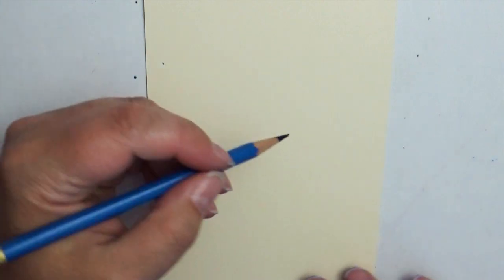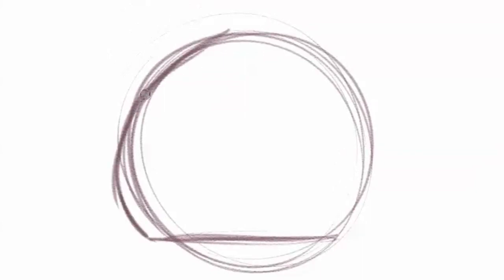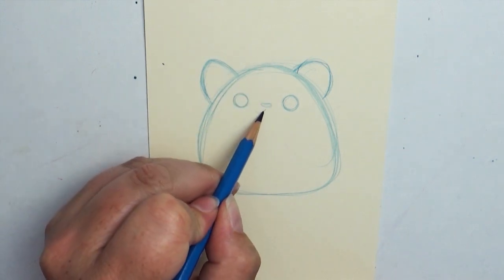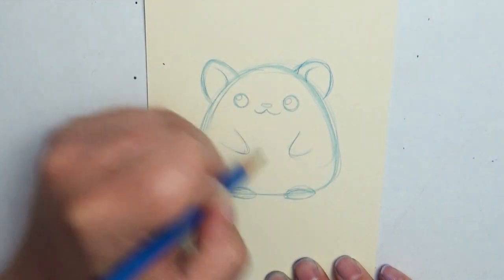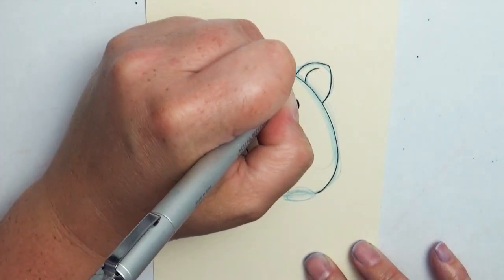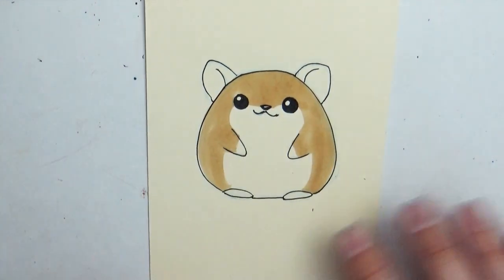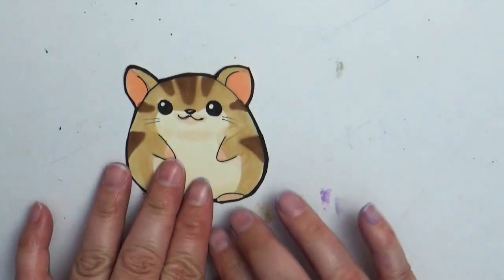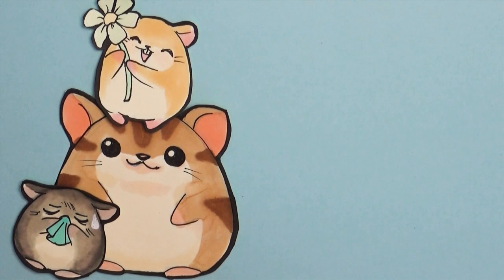My Favorite Shape When Drawing! Super Cute Hamster 2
I use this shape so many times in drawing and it is pretty easy to draw!

How to draw a Circle:

Tools I use:

Col-Erase Colored Pencil
Copic Multi liner
Sakura Pens
Copic Markers (you can find them cheaper if you shop for sales)

Mailing address:
Art ala Carte
c/o Valerie
USA

Etsy  shop